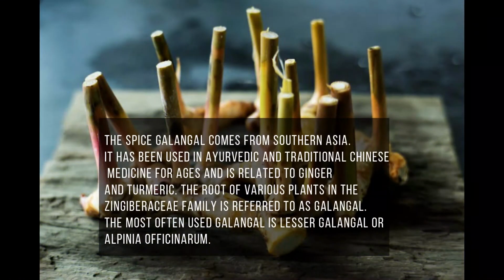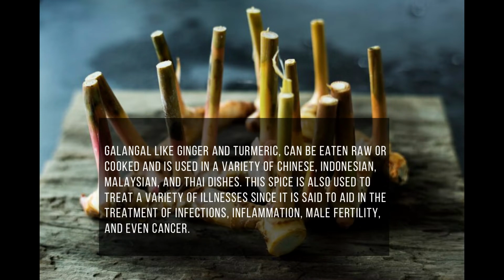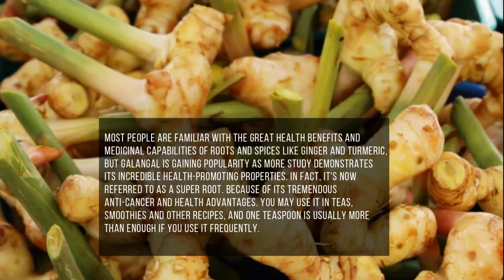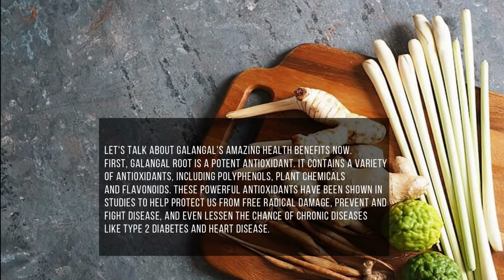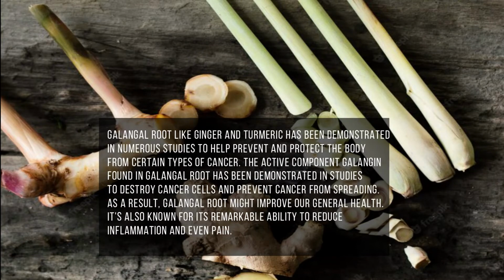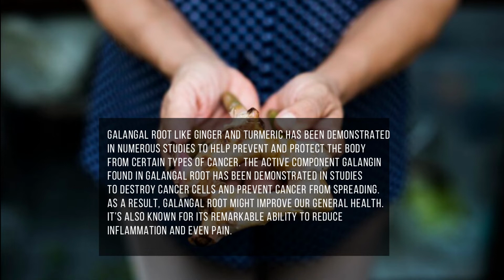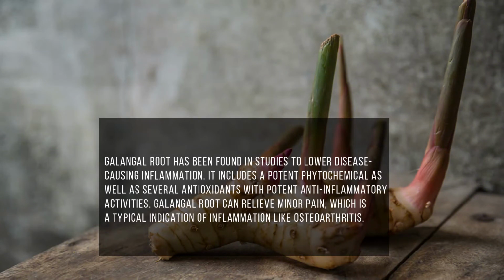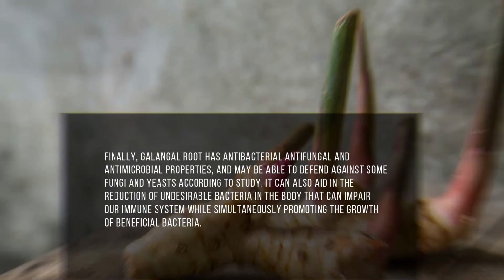Galangal Benefits and Side Effects A Detailed Look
"Galangal Benefits and Side Effects," They are a great antioxidant source, which helps fight inflammation and pain
Galangal is also known as alpinia galangal. a ginger family plant  used mostly as a herb in medicinal and as a spice in Southeast Asian cooking.
Galangal, like ginger and turmeric, can be eaten fresh or cooked and is a common ingredient in many Chinese, Indonesian, Malaysian, and Thai dishes.